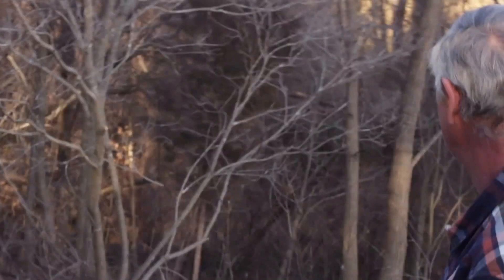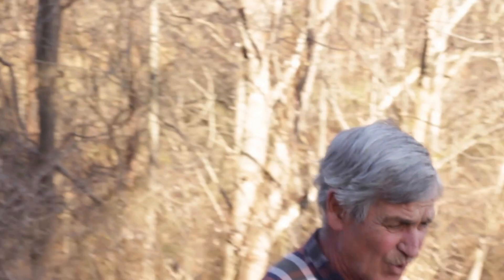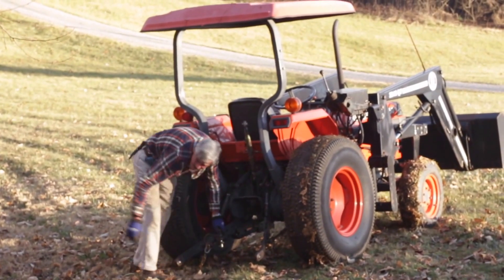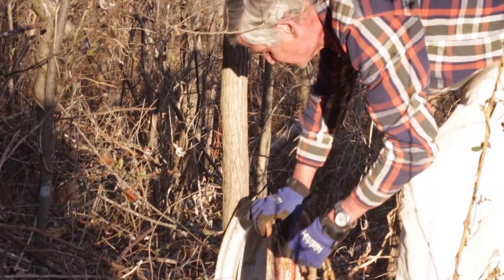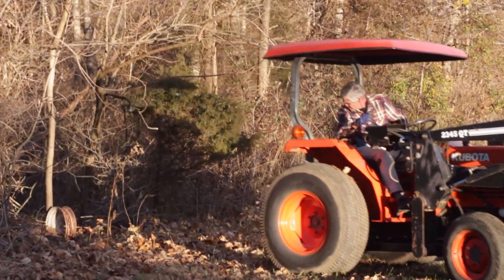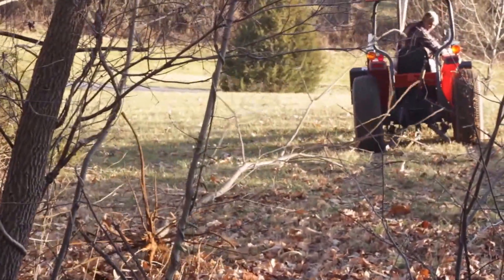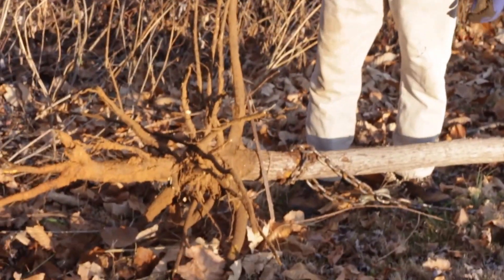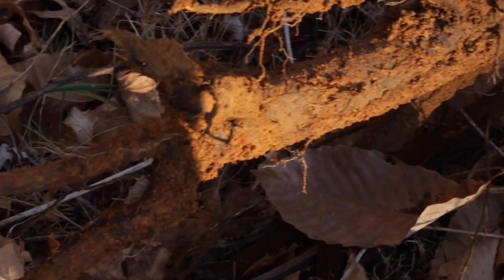Easy Small Tree Removal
Here's an easy way to remove a small tree using high tensile chain, a tire rim and a tractor. Take safety precautions when attempting this type of work. Hard hats and safety glasses should be worn at all times.